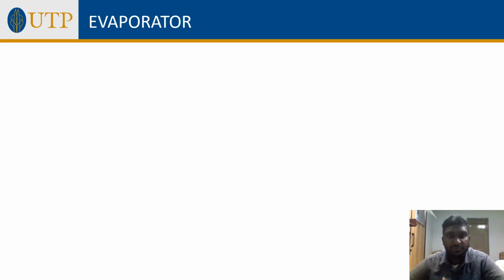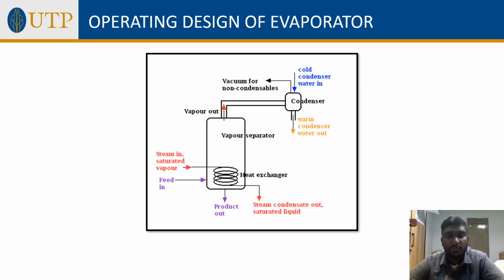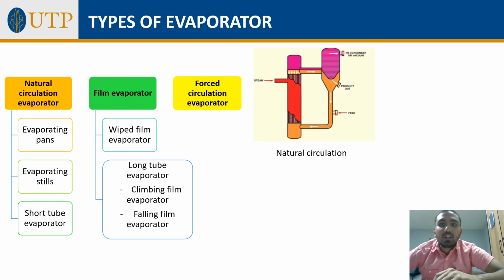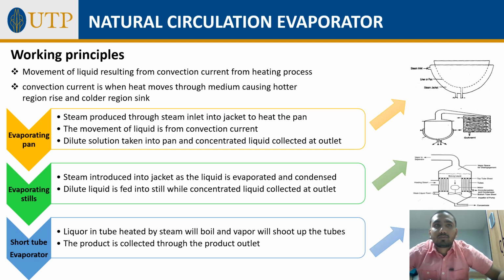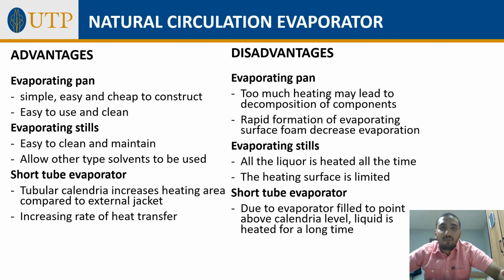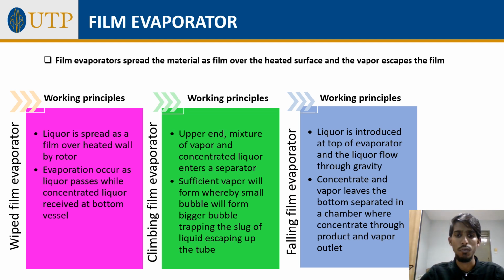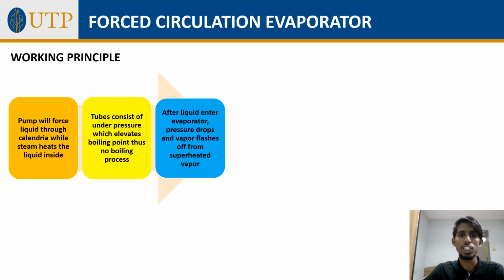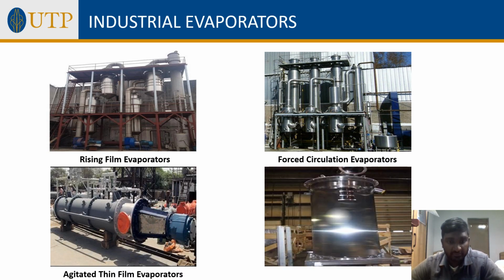Prof HH Al Kayiem UTP May 2020 assignment on boiler component G6 Evaporator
This video is prepared by Group 6, representing assignment on the Evaporator unit as component of water boiler. The assignment is part of Energy Conversion course - May 2020 in ME department at Universiti Teknologi PETRONAS.